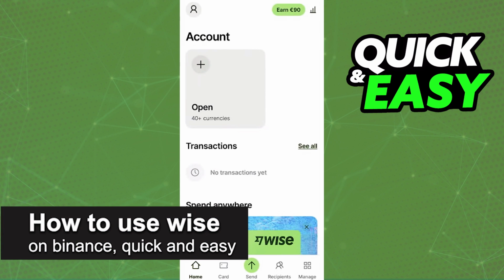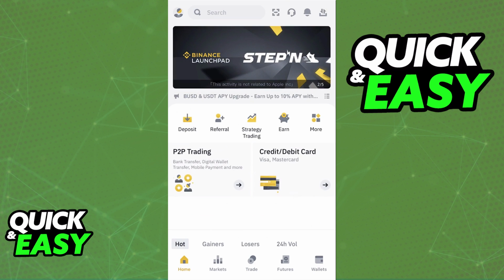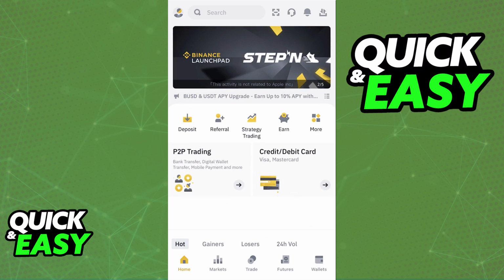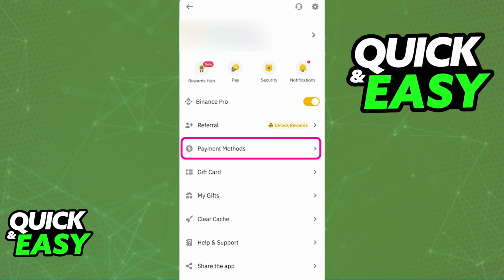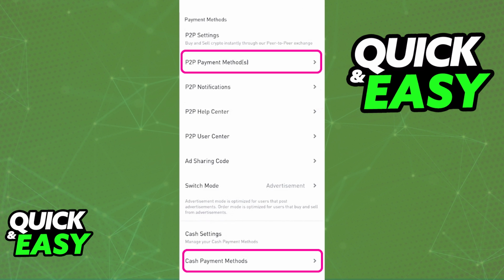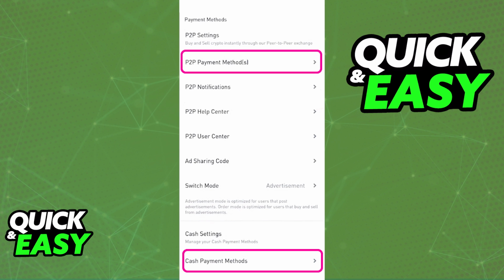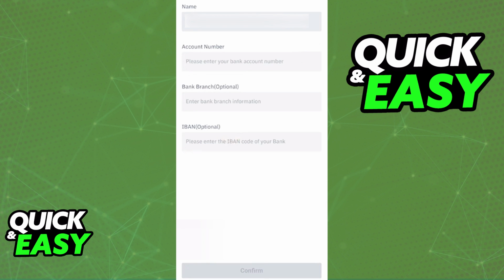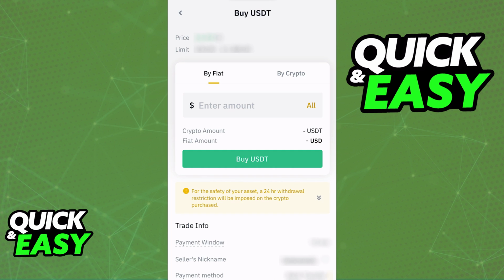How To Use Wise on Binance (2025) - Full Guide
How To Use Wise on Binance (2025)

In this video I will solve your doubts about how to use wise on binance, and whether or not it is possible to do this.

I hope I have helped you with the video!